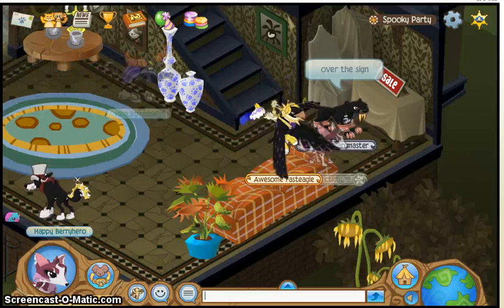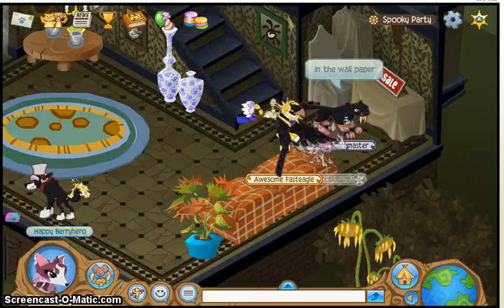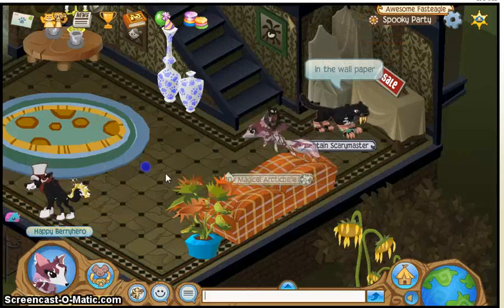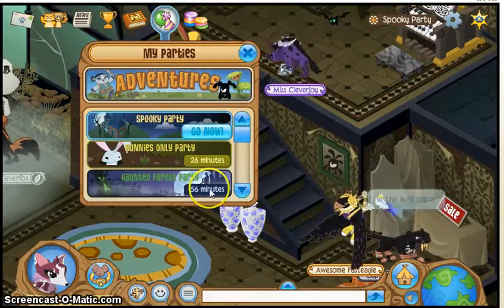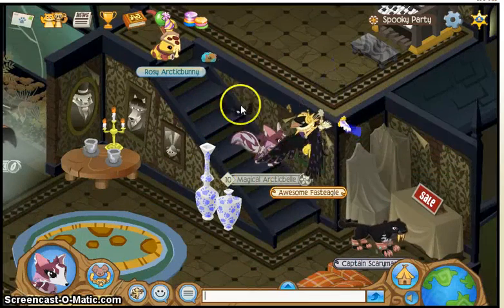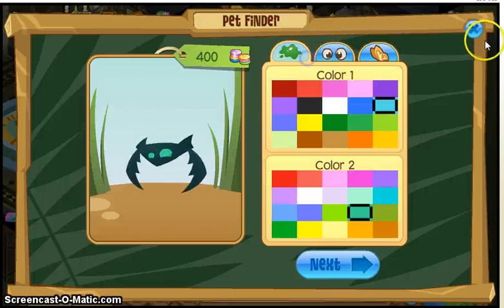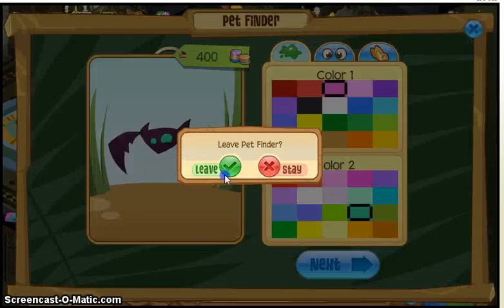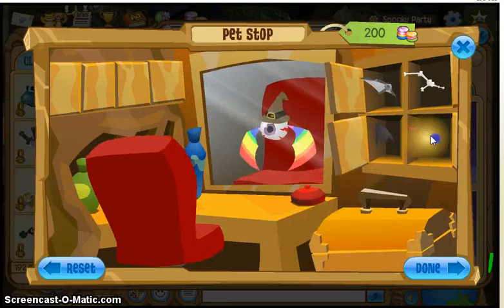Spooky Party- AJ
HeY gUyS!
So today I'm just showing you how to get the bat at the Spooky Party 2014! Hope you enjoy!

BOO :D